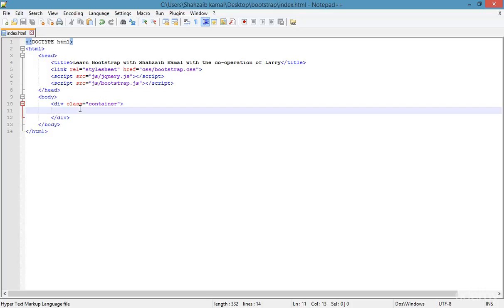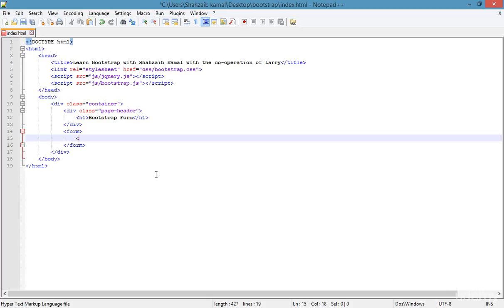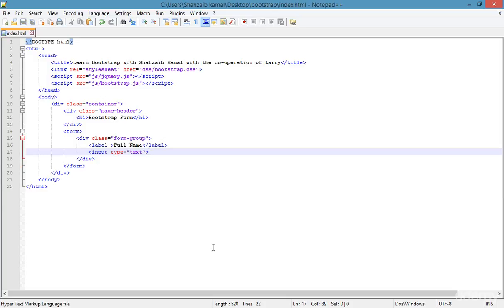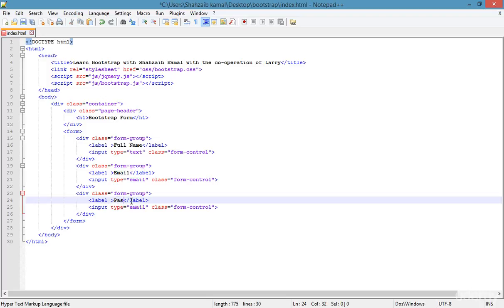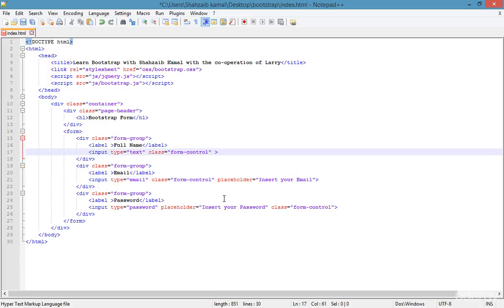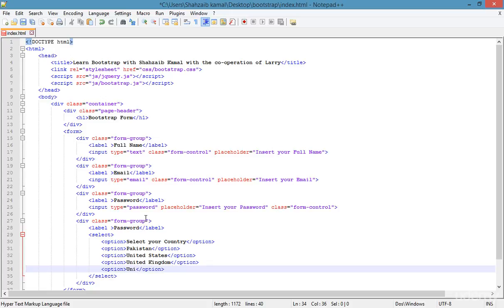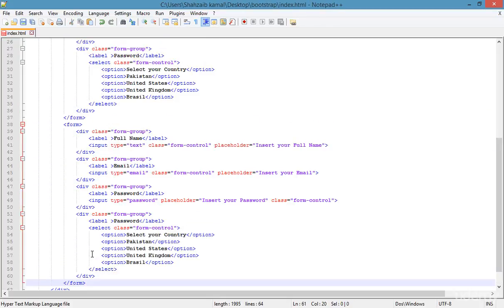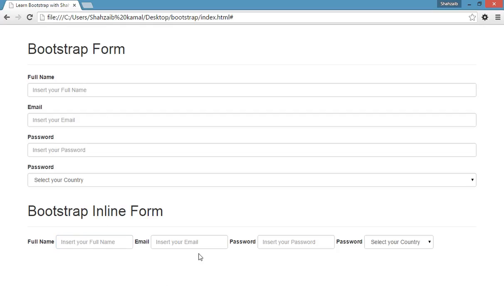029 Bootstrap Form Designing